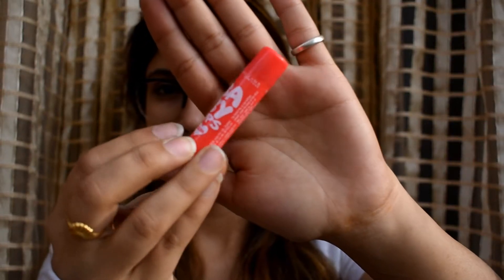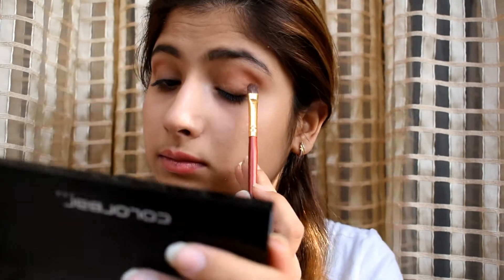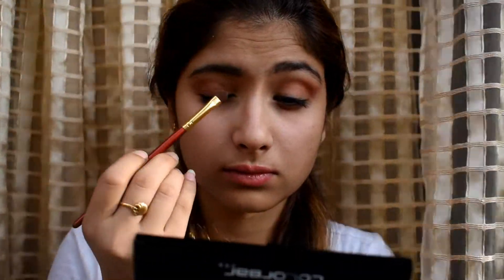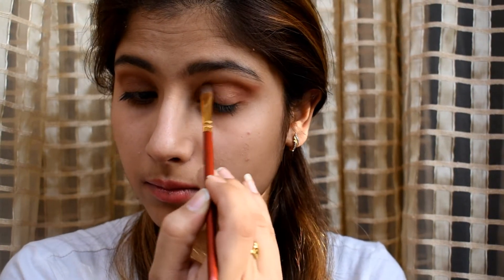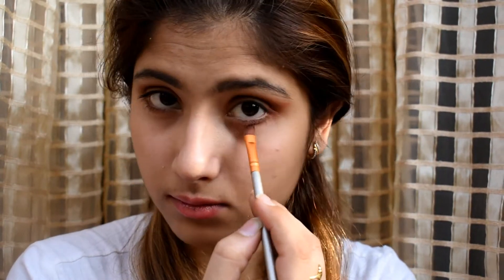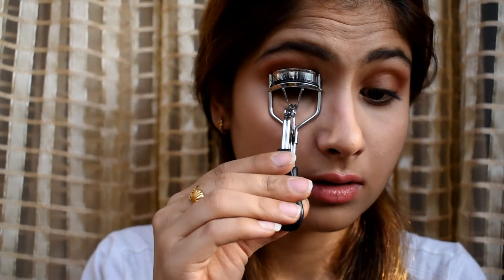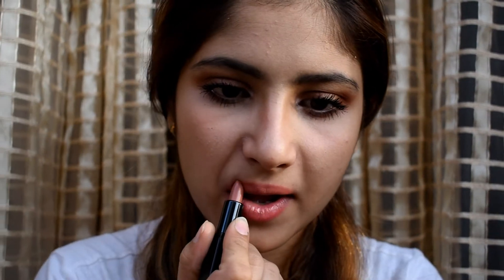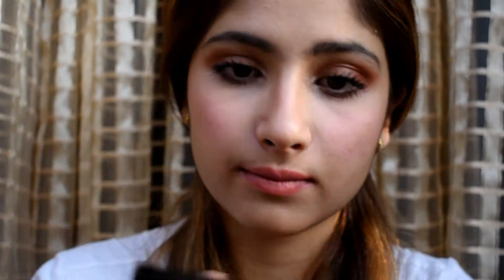SUMMER GLAM MAKEUP LOOK | PRIYA DEOL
HELLO FRIENDS!
Welcome Come Back To My Channel.
This time ,i came up with the SUMMER GLAM MAKEUP LOOK.  .

SUNSCREEN :- Lotus
PRIMER :- Colorbar perfact match
CONCEALER :- Maybelline instant age rewind in sand
EYEBROW PENCIL :- Faces canada in brown
EYESHADOW PALETTE :- NYX perfact Filter
MASCARA :- Mabelline
KAJAL :- Maybelline
LIPSTICK :- Nykaa mini range in 50M shade

MUST FOLLOW:-